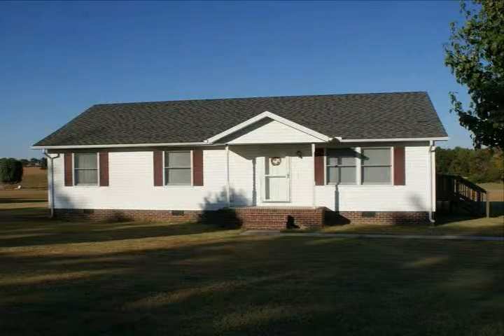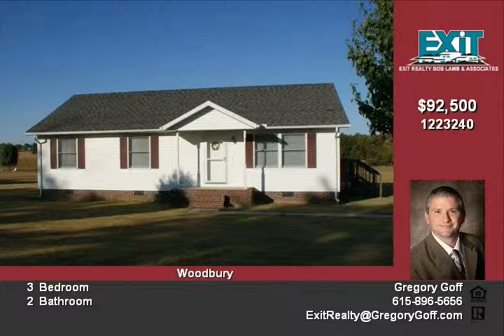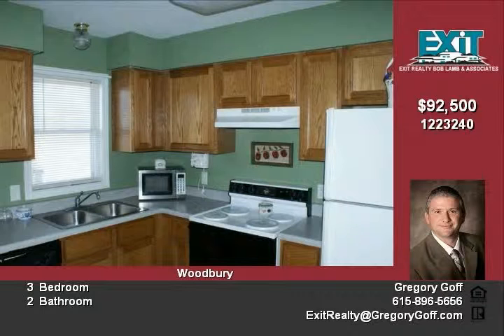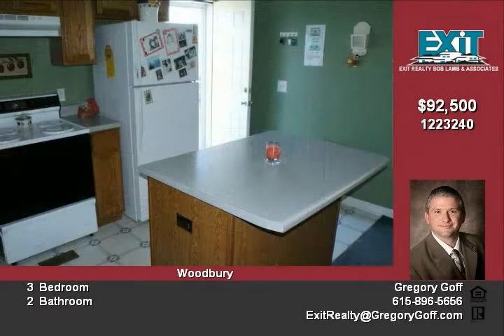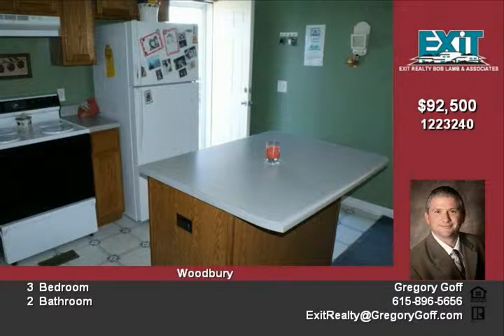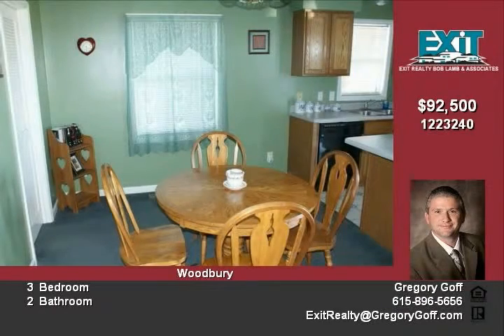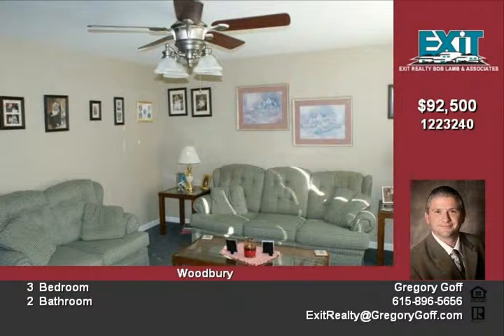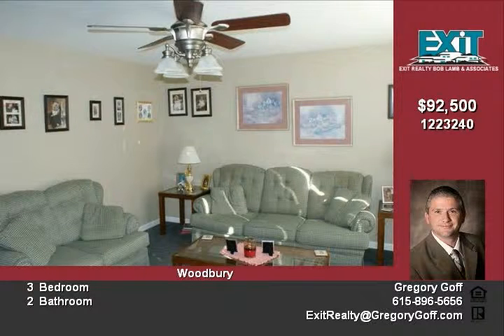2239 Lonnie Smith Rd Woodbury TN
Why rent when you can own this home for less than $600 per month and no money down!  With 3 bedrooms and 2 full baths, this home is move in ready and qualifies for 100% financing through Rural Development The interior of the home features a spacious kitchen with island and eat in dining area The exterior boasts a large back deck and almost 1 acre yard The home is currently priced at $92,500 To schedule a showing, call Greg Goff at or visit online at wwwGregoryGoffcom

Video uploaded on Tue 18 Jan, 2011
real estate Woodbury TN